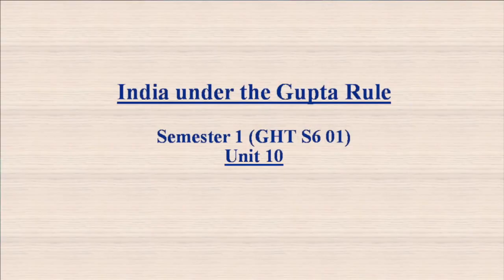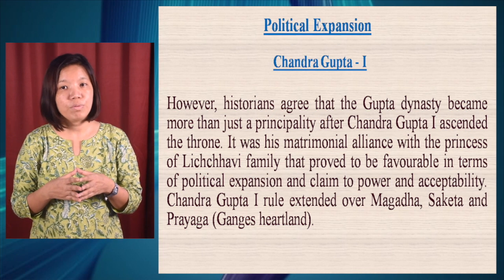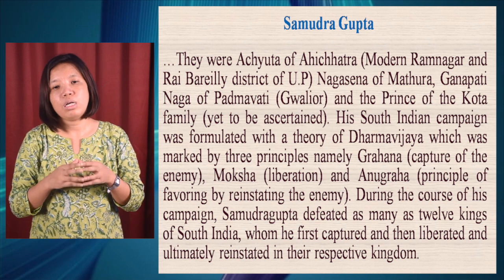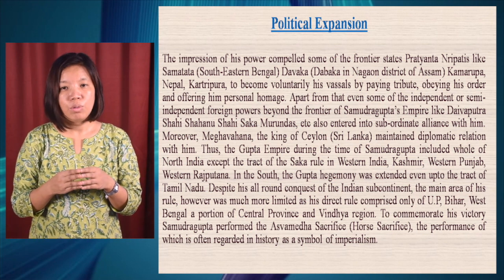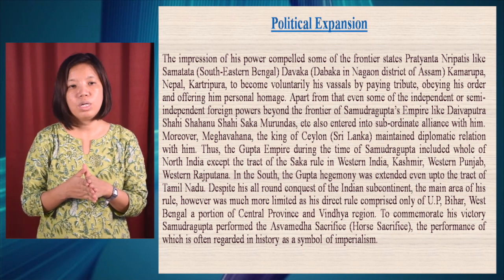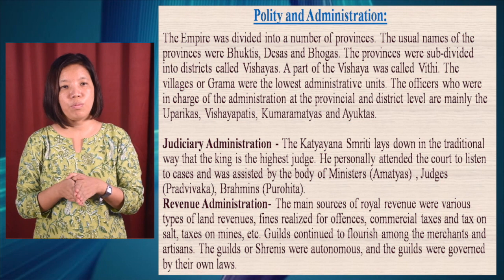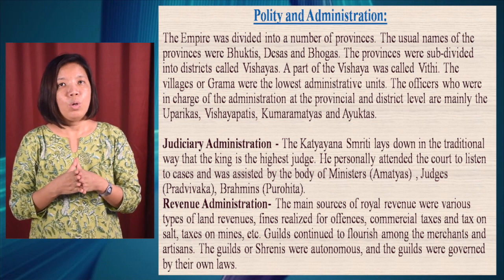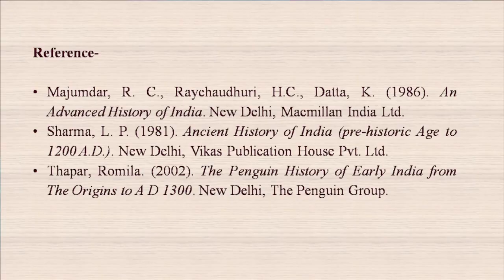BA (History), 1st Semester, Course- S101, Unit-10 The Gupta Empire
Presented by Dr. Sukmaya Lama
Assistant Professor (History),
Surya Kumar Bhuyan School of Social Science,
Krishna Kanta Handiqui State Open University. Edited by Hemprokash Mout